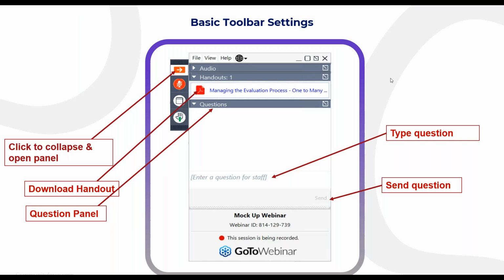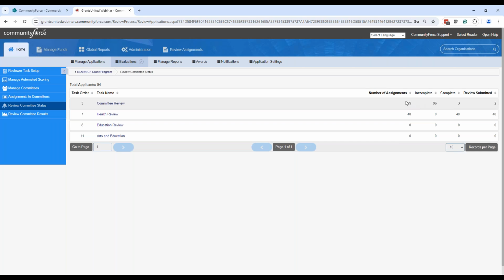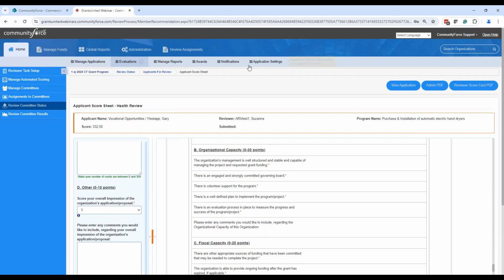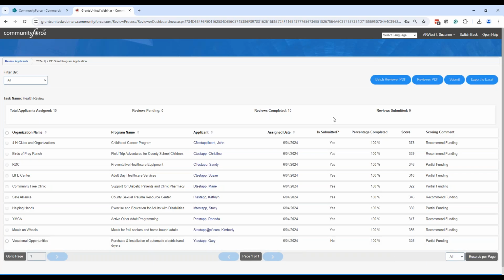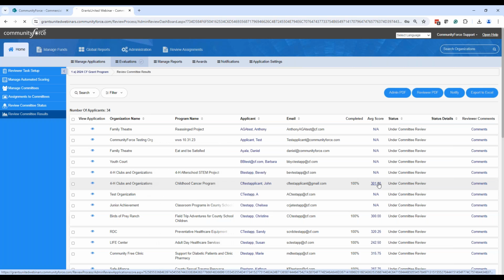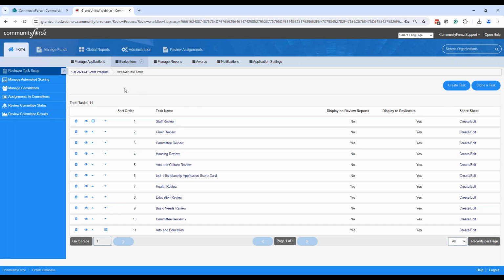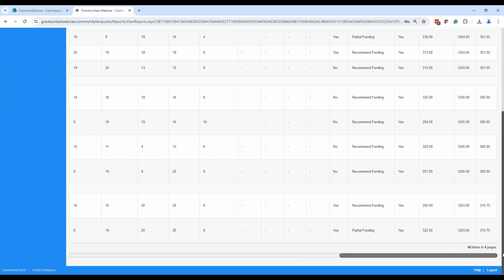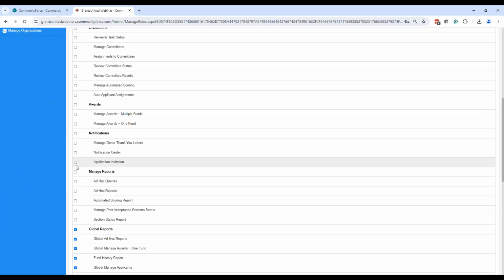Webinar 11.1 | Managing your Evaluation process – One to One Application Process, June 2024